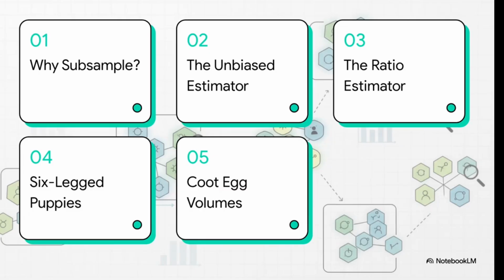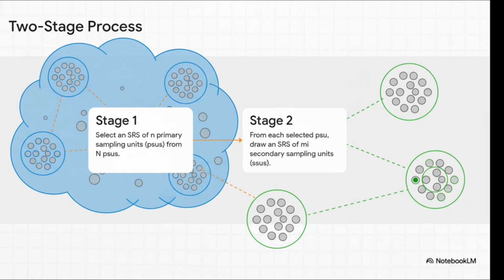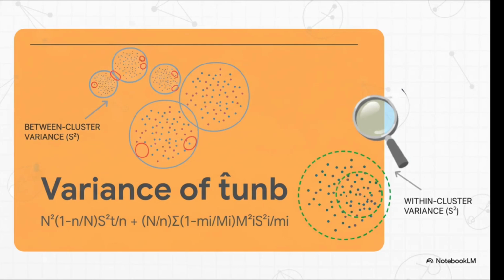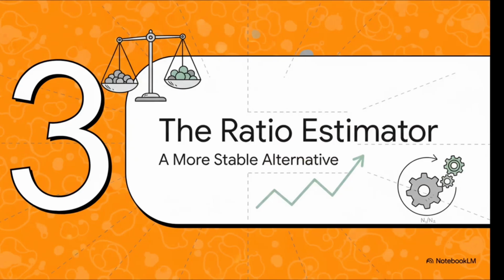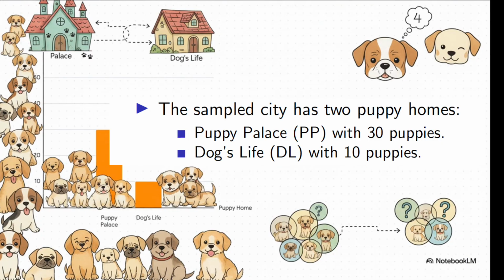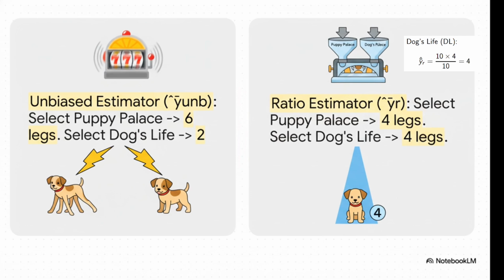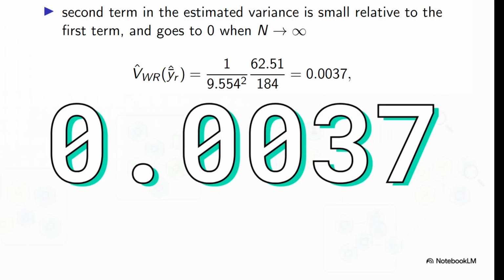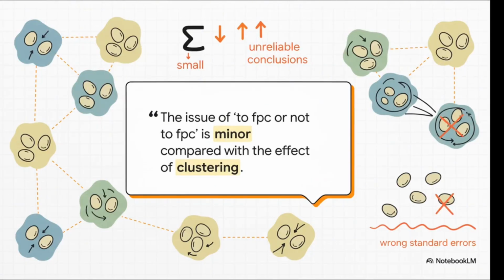Two Stage Cluster Sampling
This video presents an introduction to Two Stage Cluster Sampling